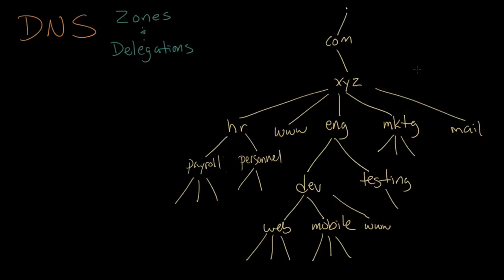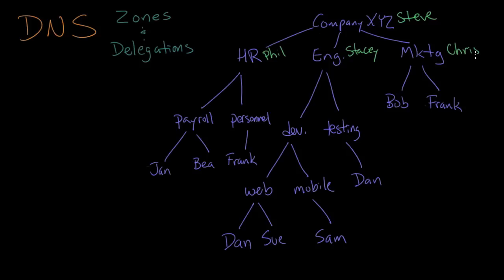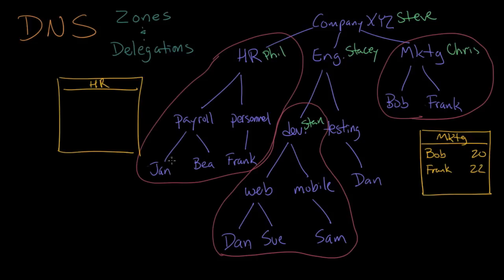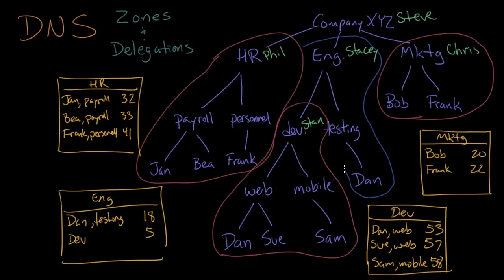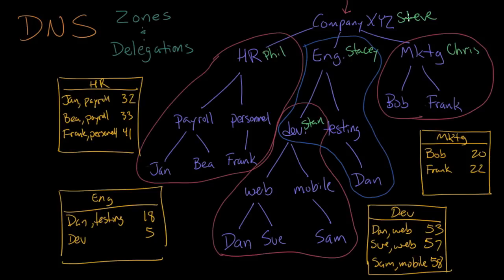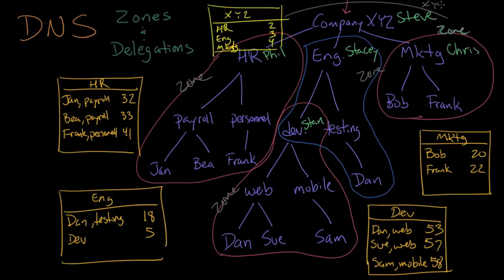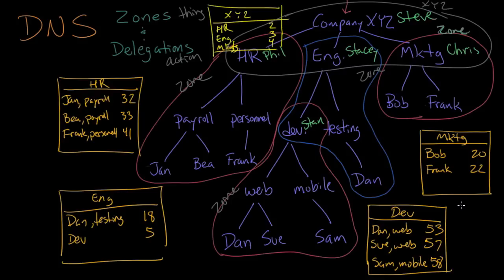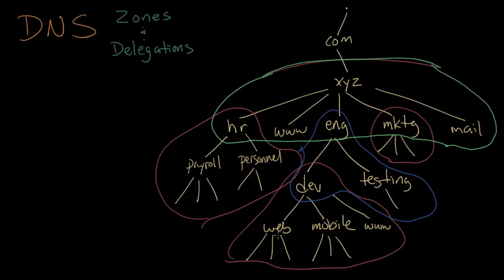DNS Zones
DNS zones and delegations are important concepts to learn in order to properly implement a DNS domain. Learn about these two terms in this video.